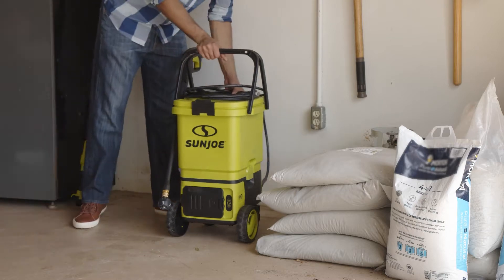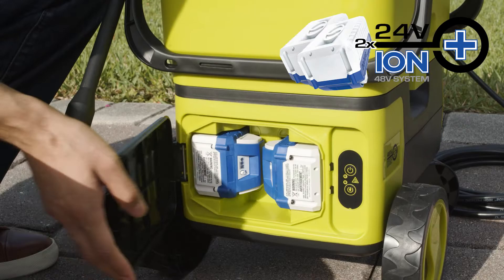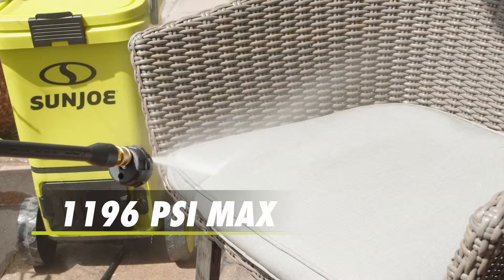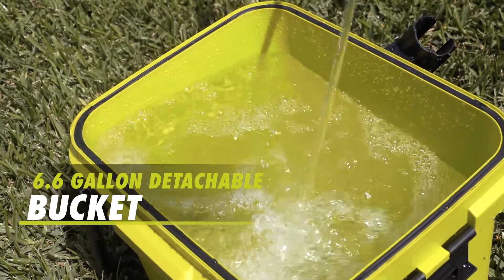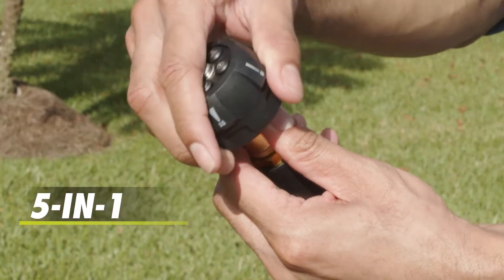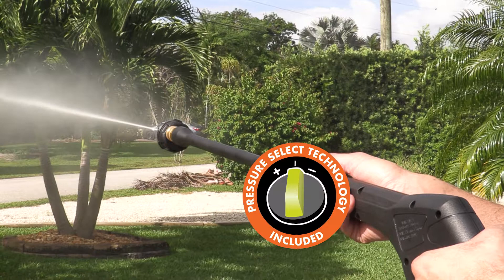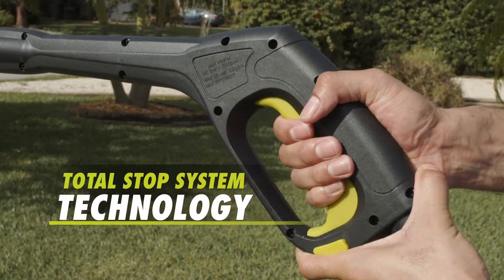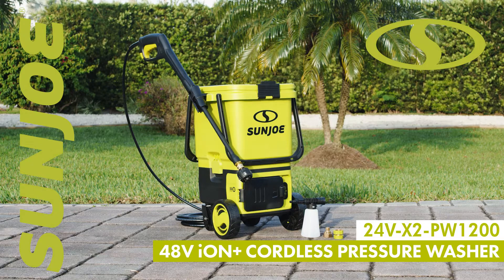Sun Joe 24V-X2-PW1200 - 48-Volt IONMAX Cordless Portable Pressure Washer - Live Demo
FILL UP YOUR BUCKET LIST and tackle your toughest home, outdoor and auto cleaning projects with the revolutionary 48 Volt Cordless Portable Pressure Washer by SUN JOE®. Get room to roam! Powered by the exclusive IONMAX lithium-ion battery system, Sun Joe provides up to 20 minutes of rechargeable runtime, to tackle any cleaning task — anywhere water or power is at a premium

Find more information on 24V-X2-PW1200 on SnowJoe.com, including images, detailed specs, and full product manuals